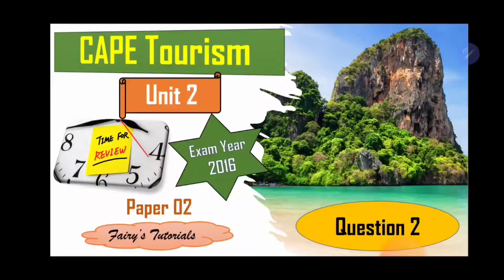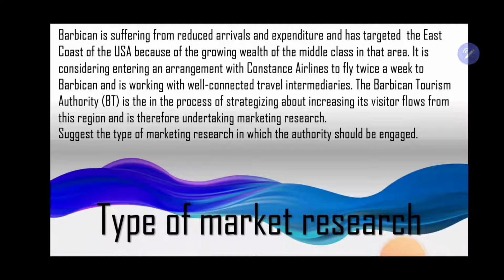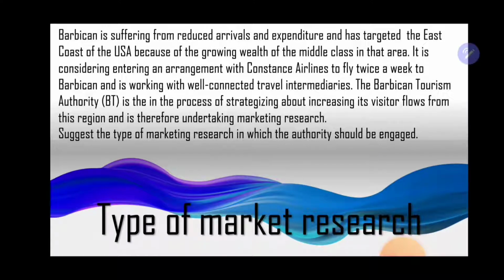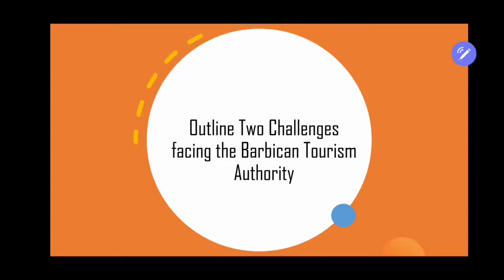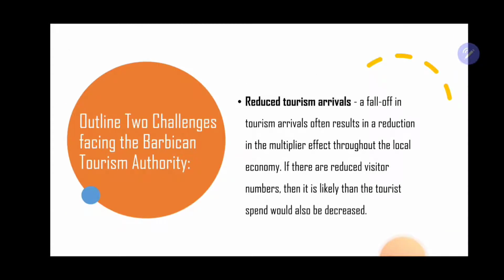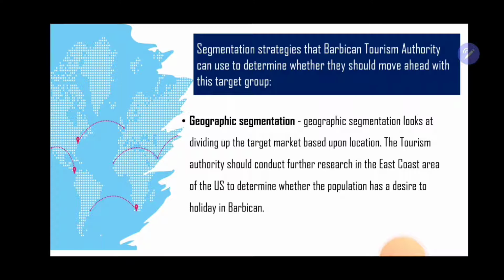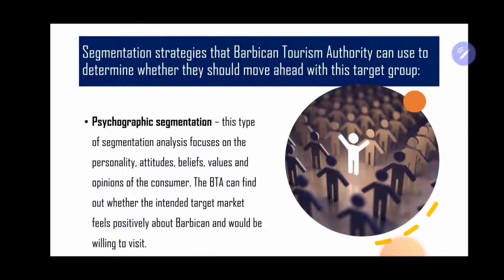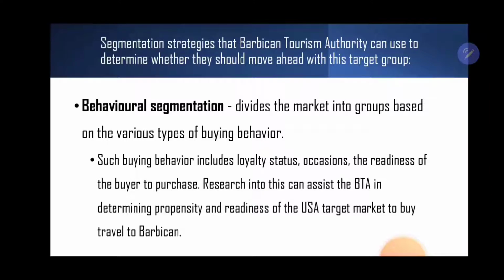CAPE Tourism Unit 02| 2016 Exam Paper Question 2| Study Guide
CAPE Tourism Unit 02| 2016 Exam Paper Question 1| Study Guide